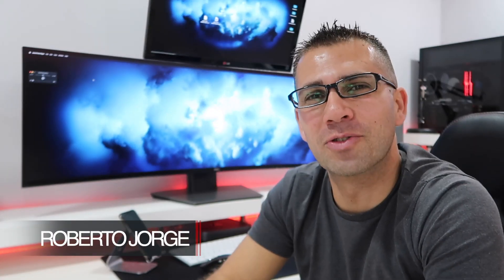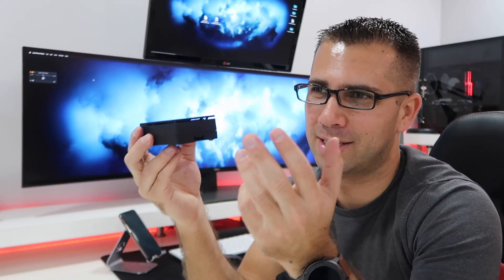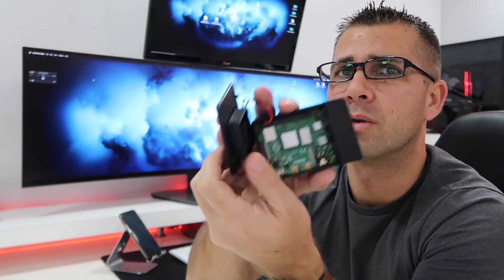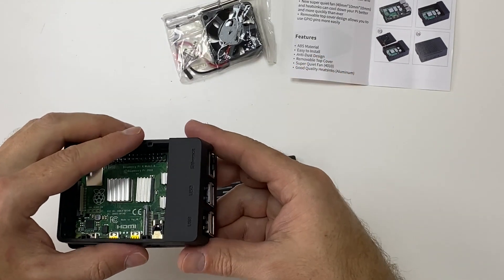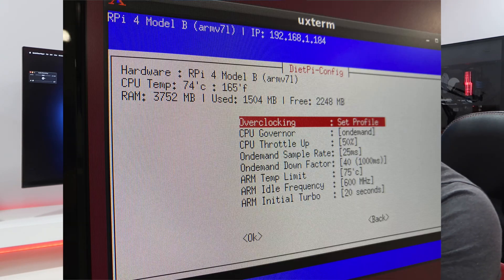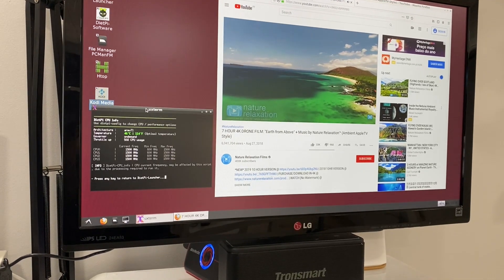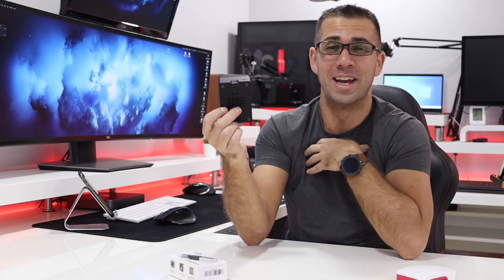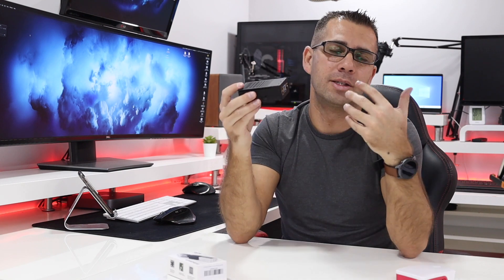Lower Raspberry Pi 4 temperature by 40 ºC Silently | Rpi 4 Cooling Case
Case Rpi 4

✅ SUGGESTED VIDEOS  ✅

✅ RECORDING GEAR: ✅